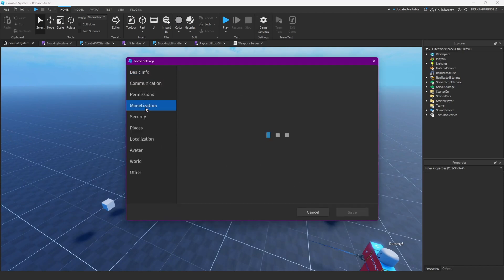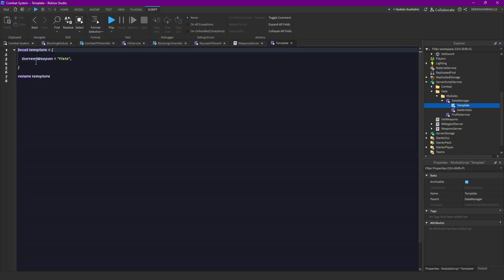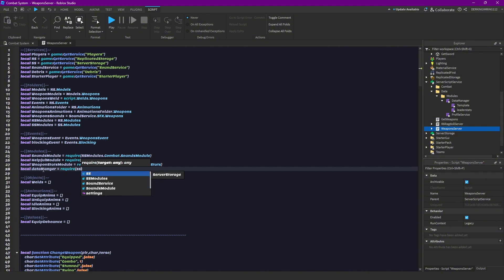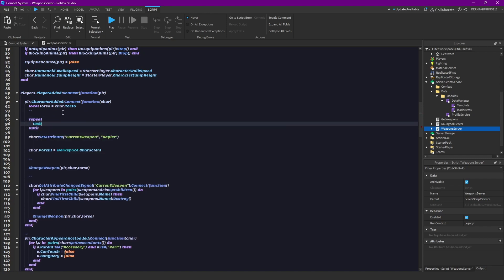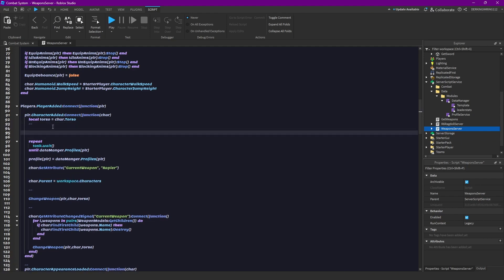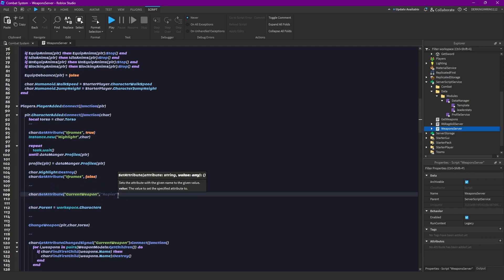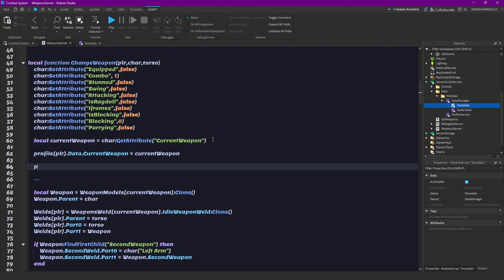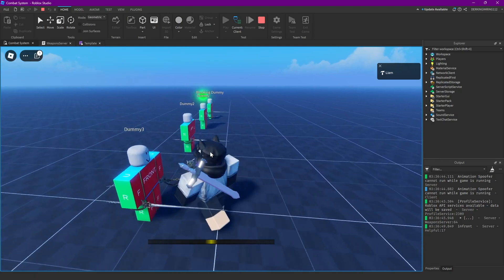Combat Tutorial V2 #23 - Datastore | Roblox Studio [TUTORIAL]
Time Stamps:
0:00 Intro
0:26 Tutorial
6:53 Outro